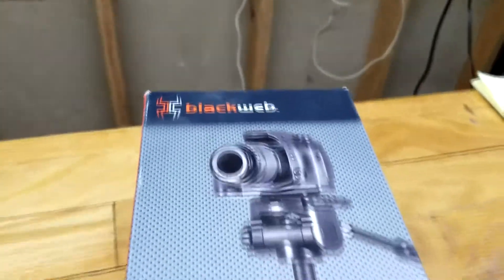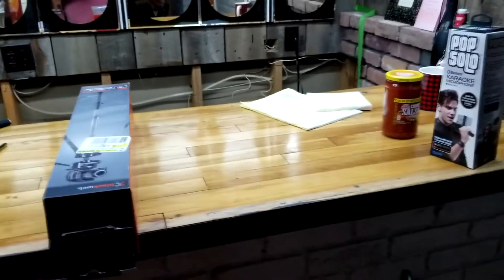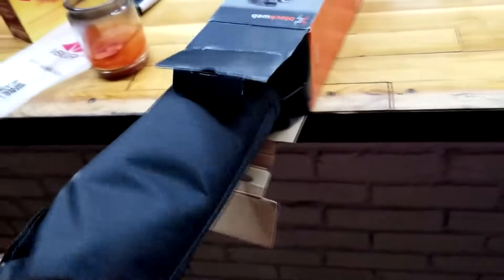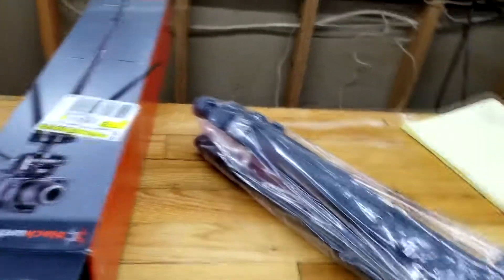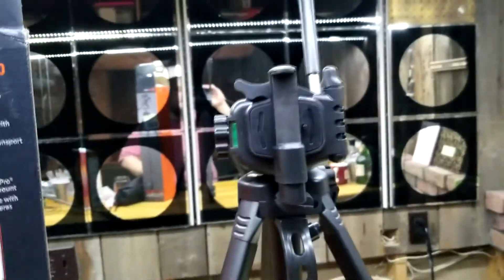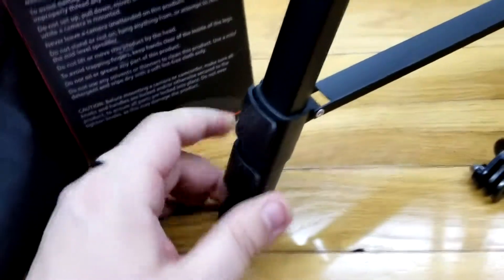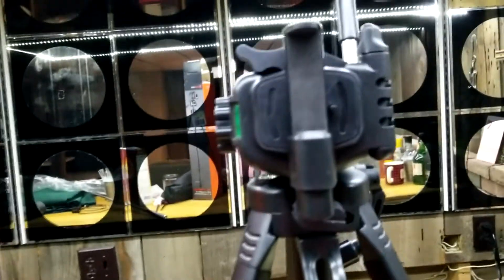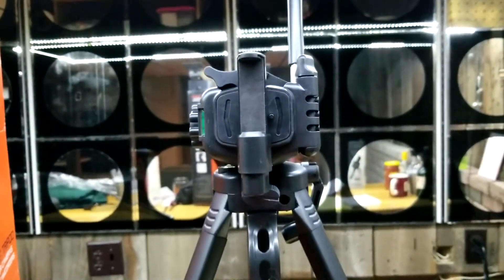Blackweb 66" Tripod UNBOXING!!!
I picked this tripod up at Walmart yesterday and wanted to show you all what it is capable of!